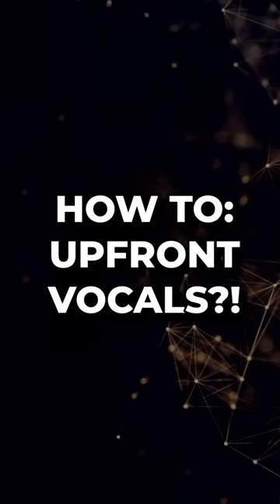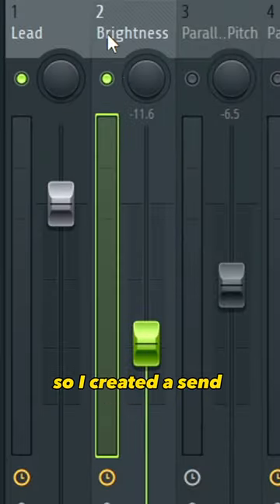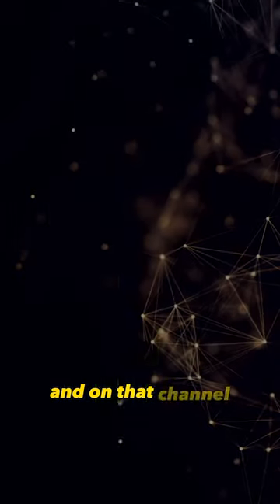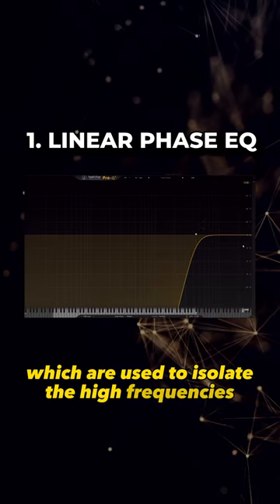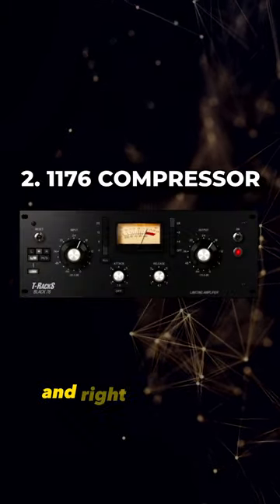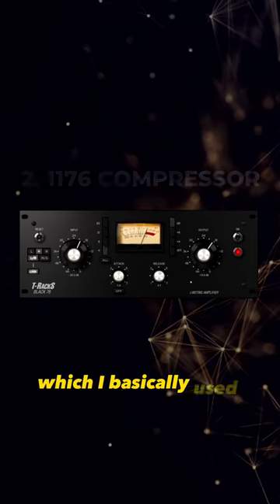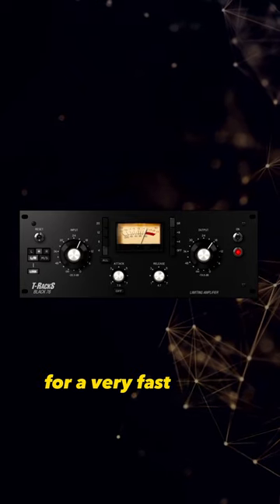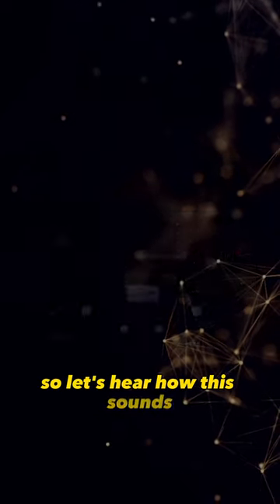How To Make Upfront Vocals [Parallel Processing Trick]